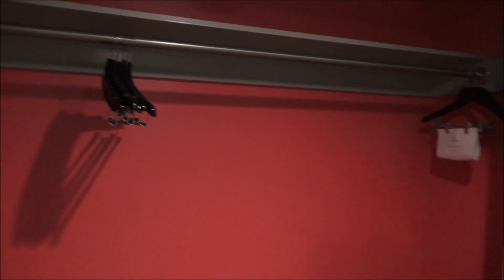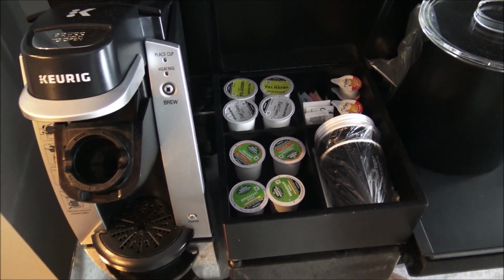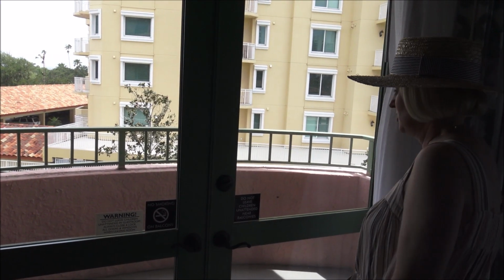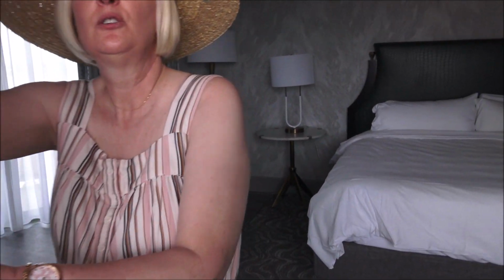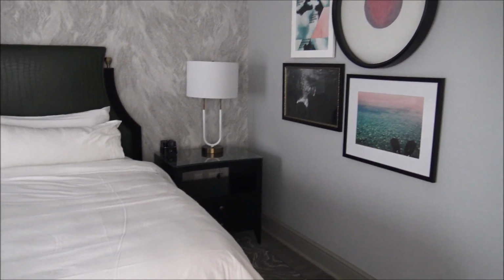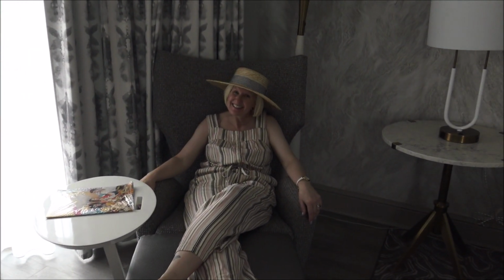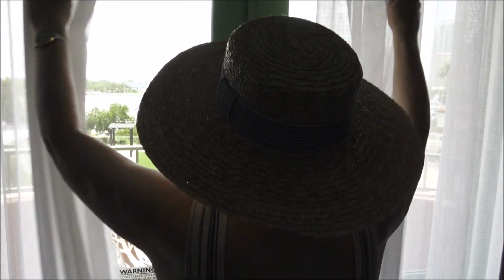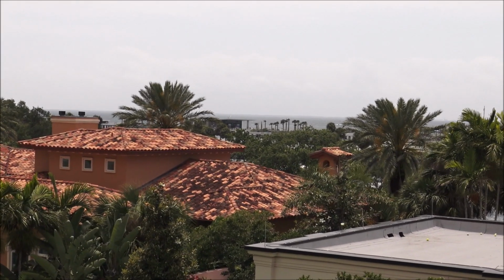VINOY RESORT ROOM TOUR / St. Pete FL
In our latest video, we share a room tour at The Vinoy Resort in St. Petersburg Florida!

The Vinoy has a long, storied history in St. Pete.  Originally opened on New Year's Eve in 1925, it's the only historic luxury resort on Florida's west coast that boasts four restaurants and lounges, 63,000 square feet of indoor and outdoor meeting and event space, a private 72-slip marina, an 18-hole golf course, a 10-court tennis complex, and a 5000 square foot fitness center.

We mostly show you around our room in this video, but we have more of a full resort tour coming soon!

The Vinoy St Petersburg Resort & Golf Club
501 5th Ave N.E.

IF YOU LOVE COFFEE AND WANT TO TRY SOMETHING YUMMY, THEN TRY THIS!

For all of your travel needs, please consider only using the BEST in the business, the one and only ARIANE DEVIZIO!
She's the BEST Disney Travel Agent and can help you plan the perfect Disney vacation!
Someplace else you'd rather visit?  Well, she can send you there too!
Email her at:
Ariane@marvelousmousetravels

And Hit the Little Bell for Notifications!!

So you'll never miss any of the
Jen and Joe on the Go action!!

We post on:

Sunday
Monday
Wednesday
& Friday

Although our Channel is family-friendly, positive and fun, and includes a lot of Disney themed videos, it is NOT exclusively created for kids.